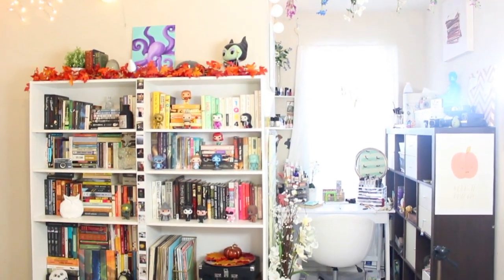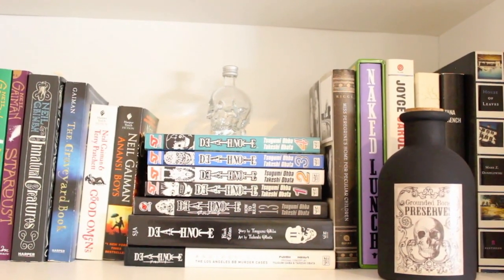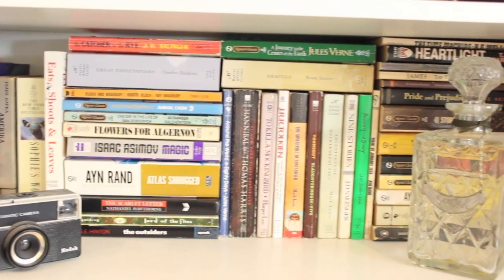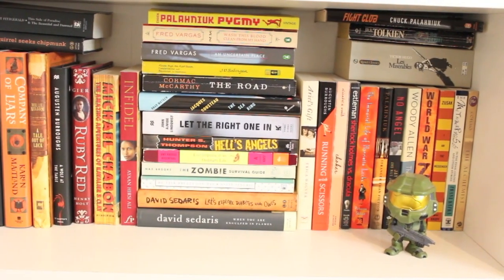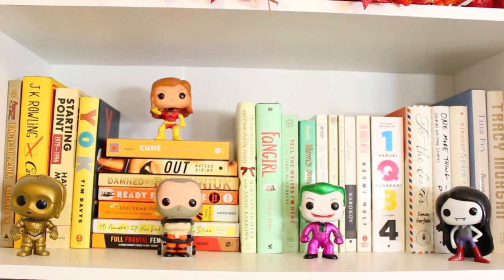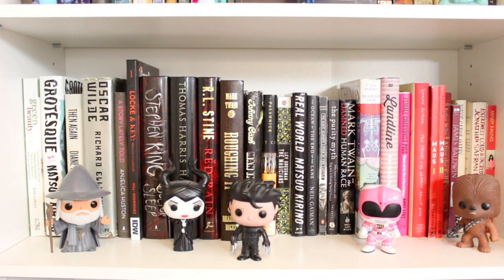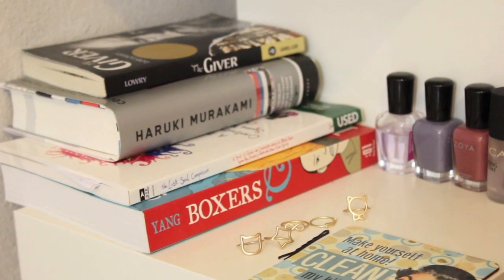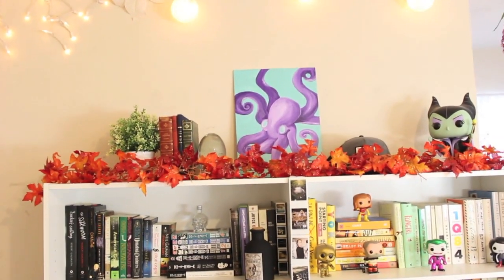TOUR | Bookshelf / Bookcase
I hope you guys enjoyed my tour video! Let me know if you'd like to see more book related videos (I love the booktube community)! Keep up with me on Facebook to know what I will be up to next... that is where I asked everyone if they would like to see a Brasil vlog, and I did get a lot of interest in doing so which means I will be doing my best to have one up for you when I return! I will be gone for a couple of weeks so I'll miss you all very much :) I plan on trying to film before I leave, so hopefully I can have some videos up before the week ends.

❥  Purchased from AudioJungle